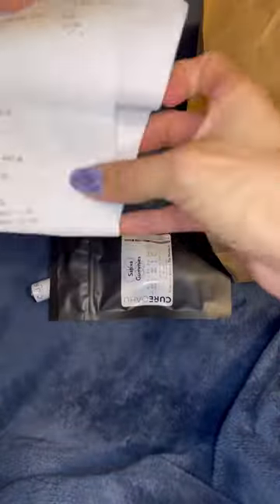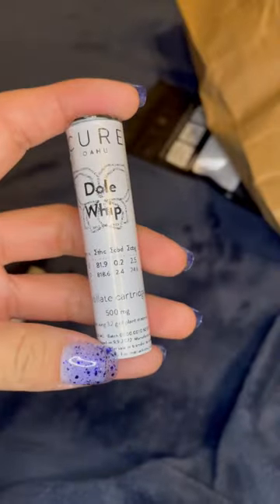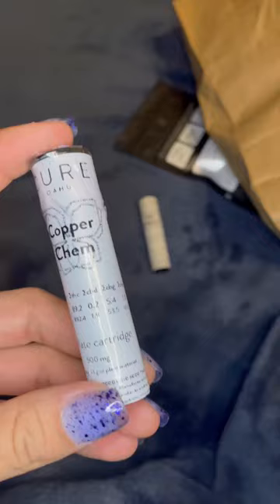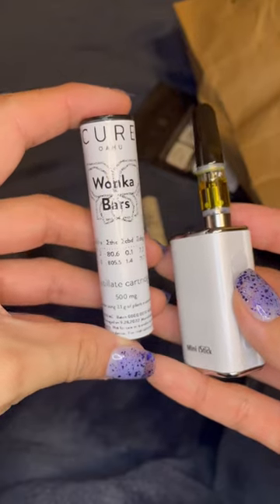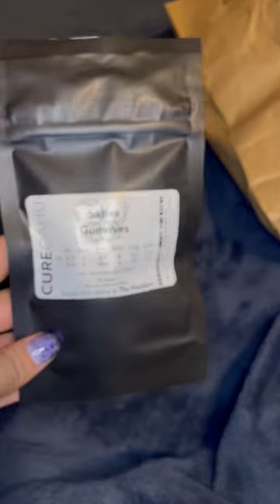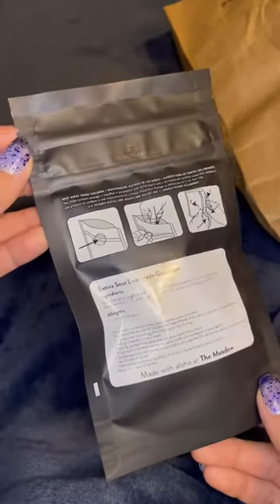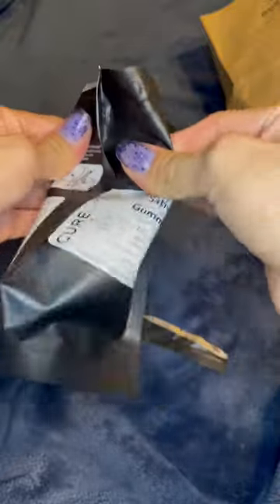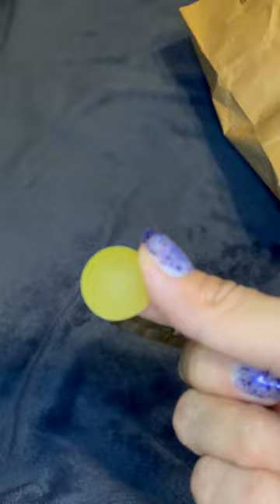Mini dispensary haul ✨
- Buy some shoes from me ☺️

Hungry? Get $20 off your first Uber Eats order of $25 or more. Terms apply.